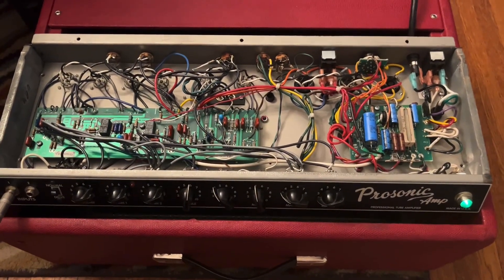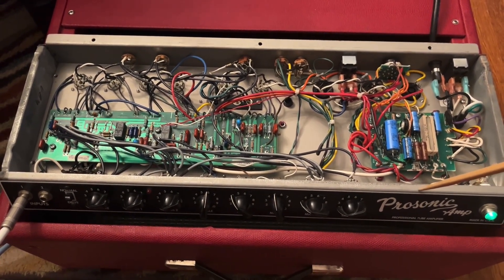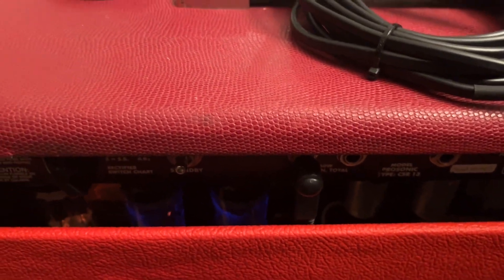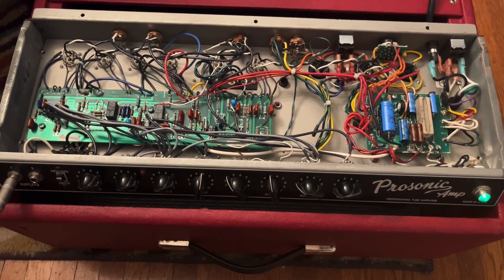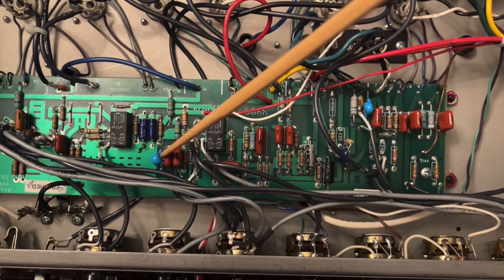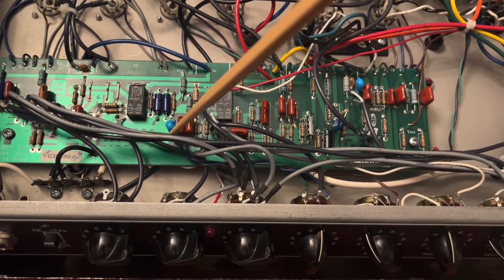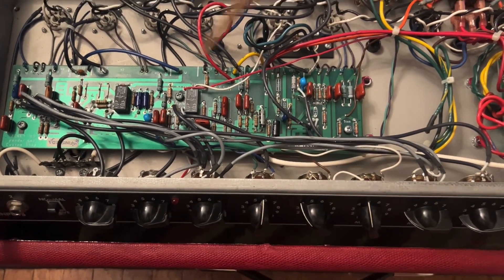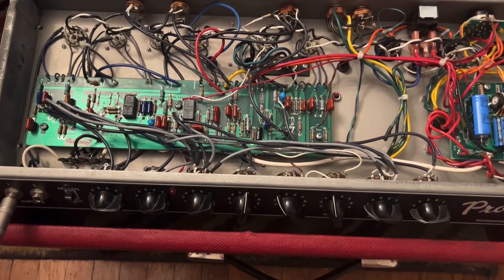Fender Prosonic tube amp noise - crackle and static after warm up - and the fix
This is my late 90s red Fender Prosonic, which I purchased non-functional for pretty cheap - had a blown speaker, some bad tubes, missing the back panel, etc, but after I addressed those things and replaced the filter caps, I was able to get it up and running… for awhile anyway.

Then it developed a weird issue. After running for a while and getting warm, it would start to make this horrendous crackling, static sound that was not affected by the volume control, and persisted even with nothing plugged in. Sometimes the noise would stop if I pulled some tubes and then reinstalled them - always gone when I pulled the phase inverter (V6), so I knew it was in the preamp somewhere - or if I put it in standby for a bit and and then back into play mode, the noise would quit temporarily. It was VERY intermittent, and sometimes the noise would just stop on its own, even when the amp was hot after running for hours. I couldn’t *make* it happen, but I could guarantee that it would present sooner or later… which basically made the amp unusably unreliable.

The problem turned out to be the 150pf silver mica cap between the plate of V2a and the treble control, which was intermittently leaking DC voltage. In the video, I demonstrate the issue and explain how I fixed the problem. I hope someone out there who loves these amps as much as I do finds this helpful, as there seems to be almost nothing on YouTube showing the inside of Prosonic amps or any servicing, much less anything specific about this problem.